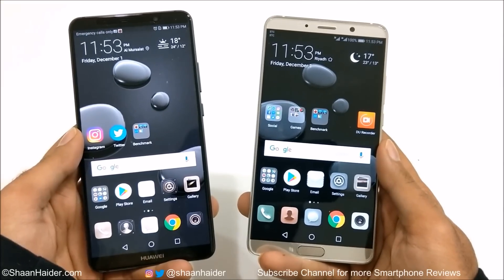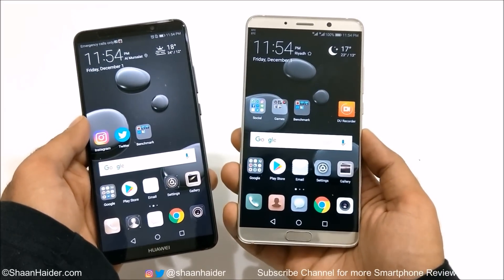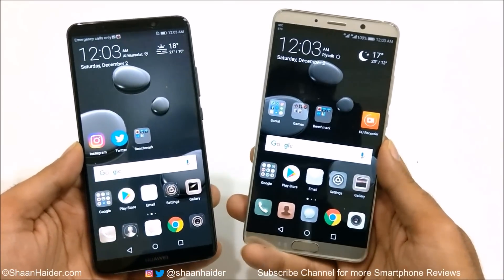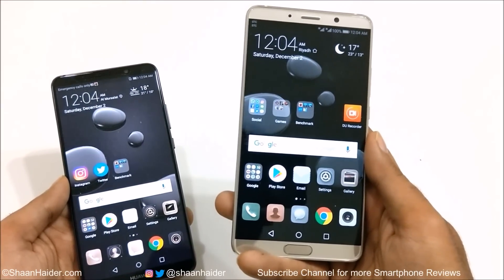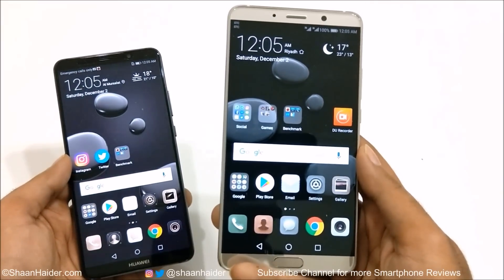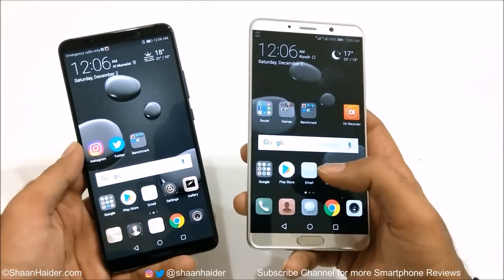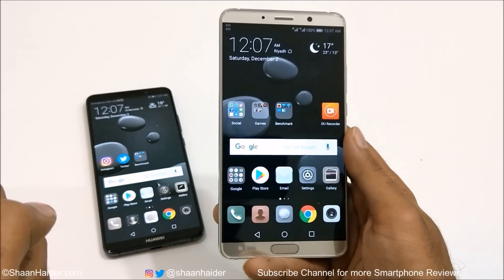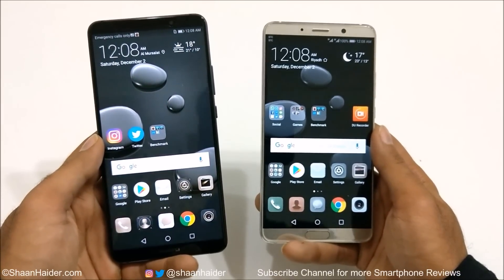Huawei Mate 10 vs Mate 10 Pro - Which One is Better and You Should Buy?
Detailed comparison of Huawei Mate 10 with Huawei Mate 10 Pro and which smartphone is better.

►MUST-WATCH Huawei Mate 10 and Mate 10 Pro Videos :

Best Offer to Buy Huawei Mate 10 Pro